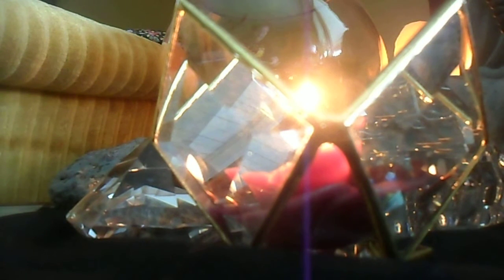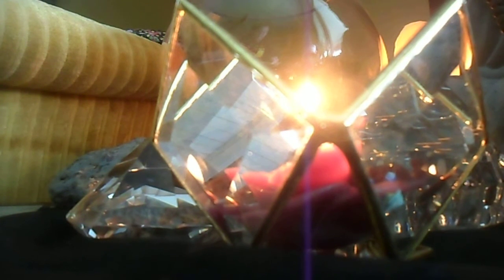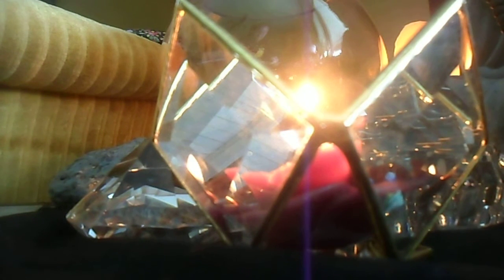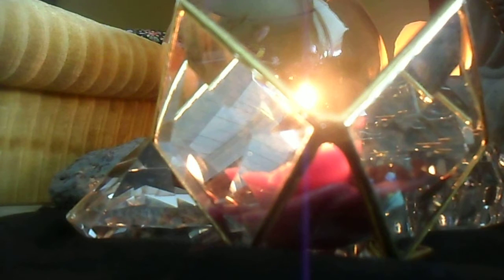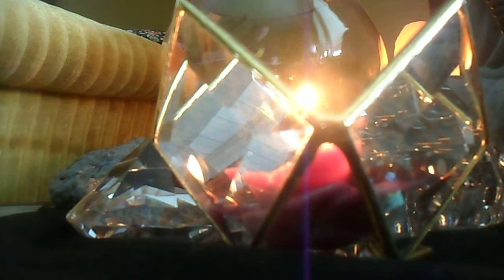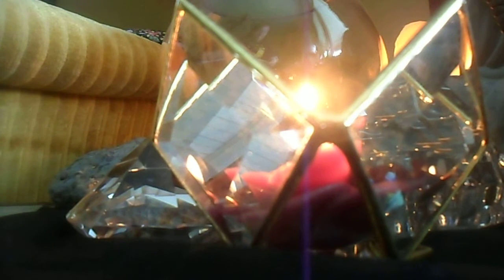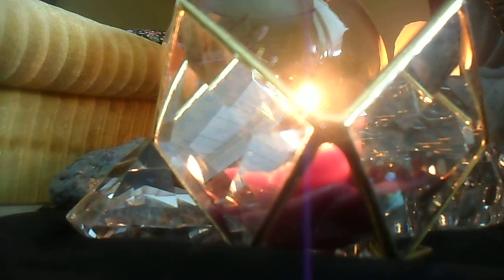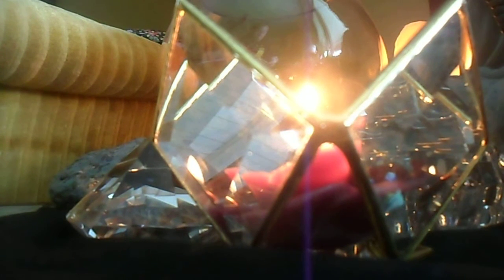Self-Knowledge (a reading)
A reading from "The Prophet' by Kahlil Girhan.